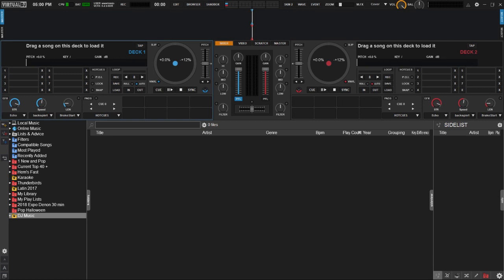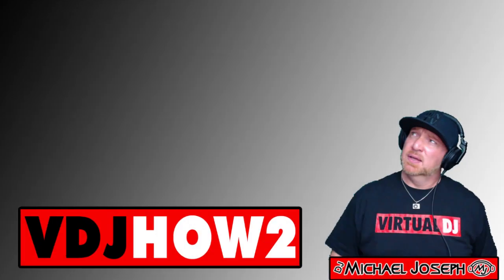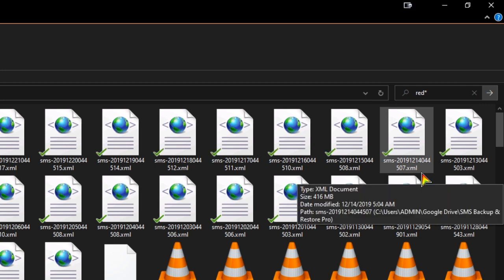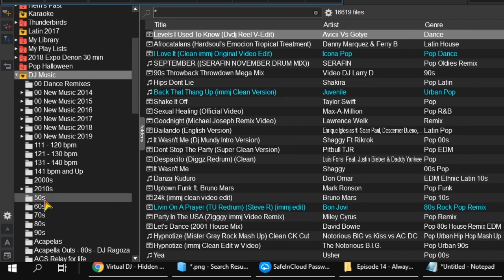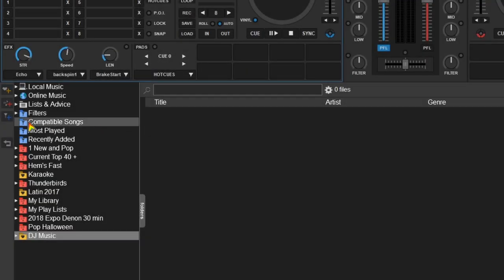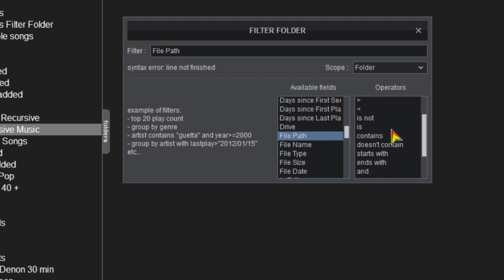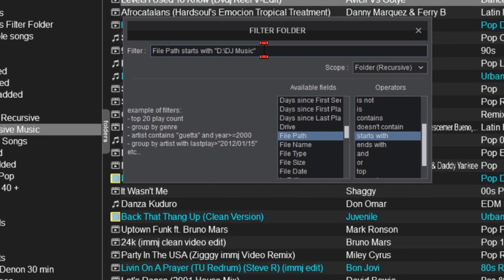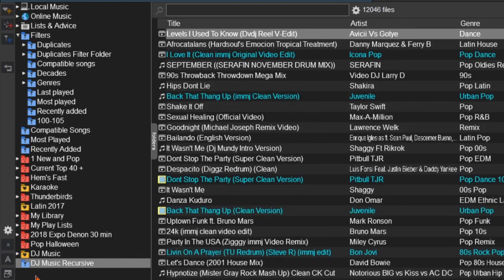Virtual DJ Always Recursive Folder VDJHow2 w/ DJ Michael Joseph e14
On episode 14 MJ show us how to make a filter folder that will recurse every time you click on it.